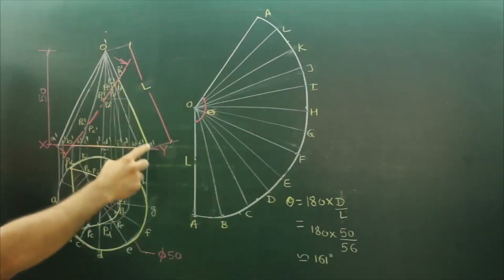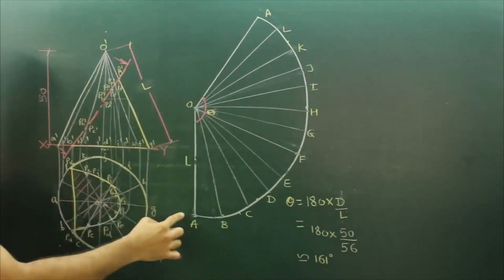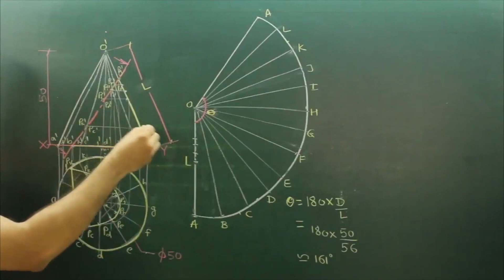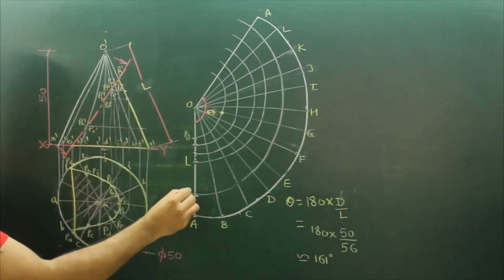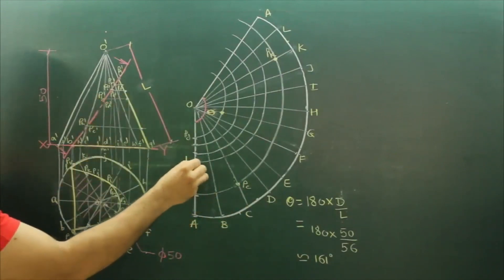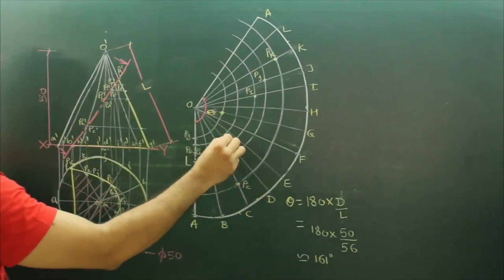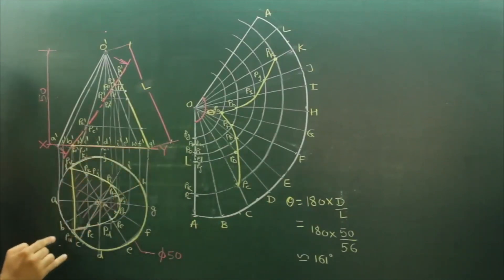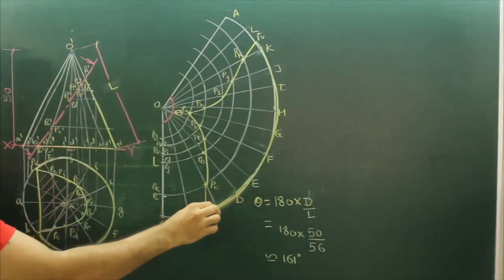Section of solids cone